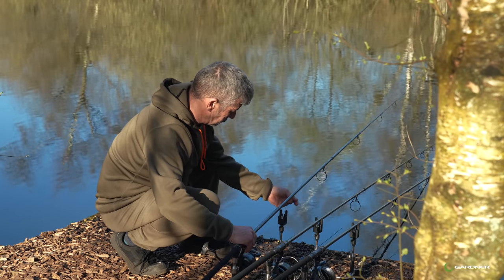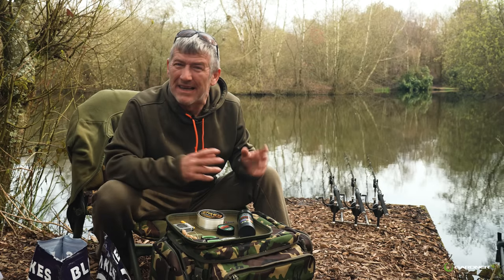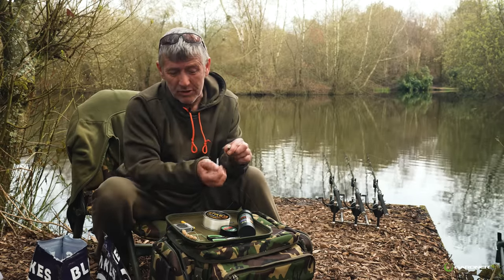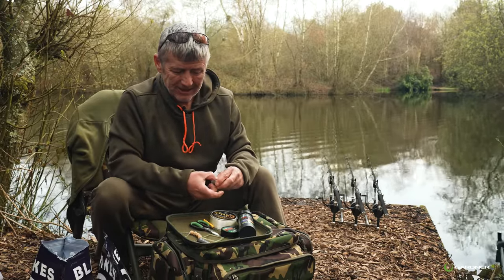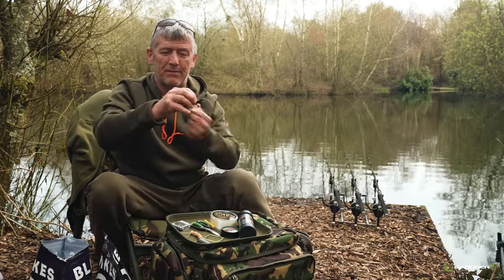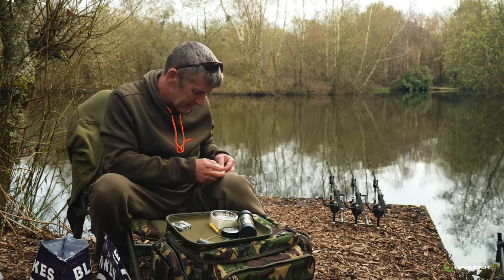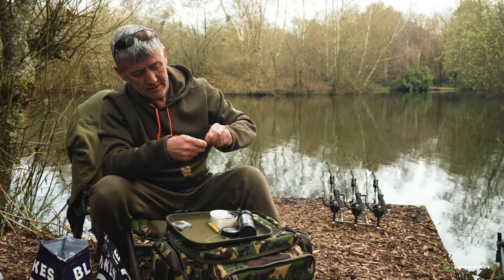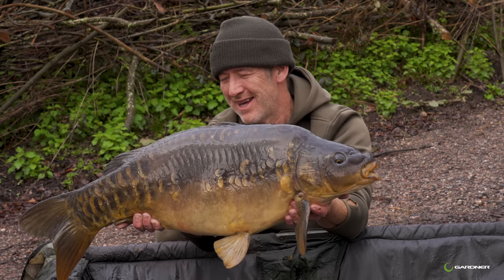Basic Complicated Rig - Carp Fishing - Steve Renyard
Team GT angler - Steve Renyard has been at the forefront of carp fishing rig development for decades. Here he talks through the Basic Complicated rig - it's mechanics and why it is such a successful catcher of big carp.

Quick to tie, simple and deadly!

Gardner Tackle used:
Tiger Line Fluorocarbon in 16lb
Rigga BCR hook in size 8
Flexi Ring Swivel size 8
Gardner Lead Clip and Tungsten Tubing